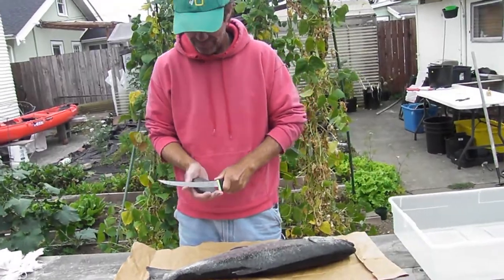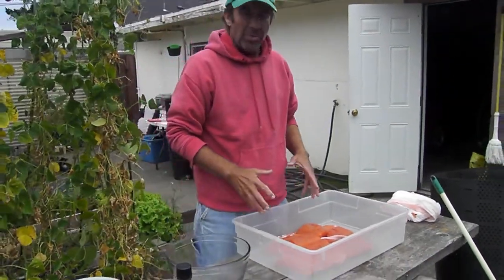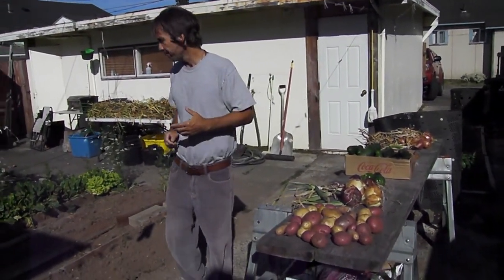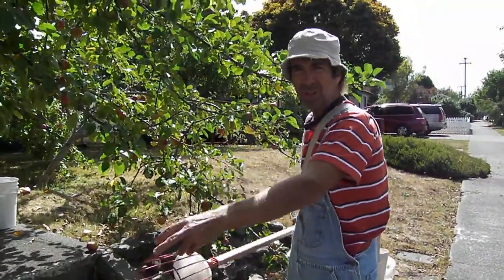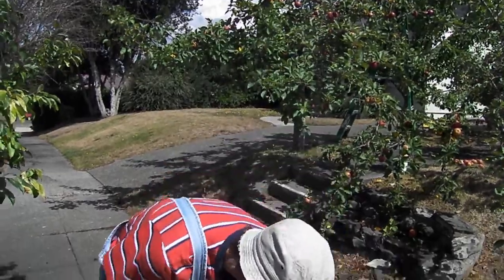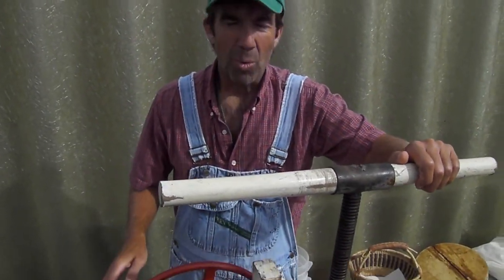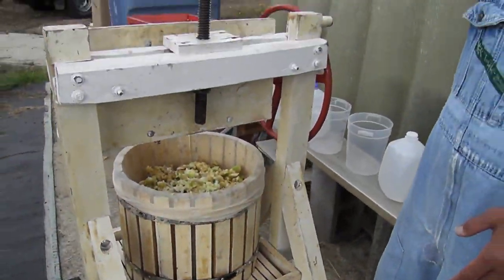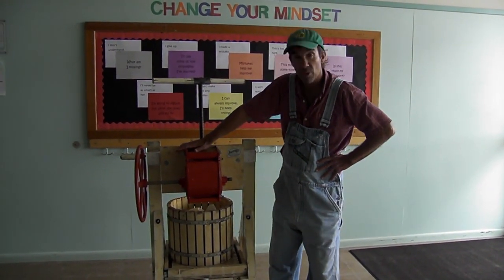American Peasants Episode Six: Fall. Salmon; Apple Cider; Autumn in the Garden and Orchard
In Episode Six, the penultimate episode of Season One, American Peasant Dan Polk winds up the summer season in the garden and orchard. It is harvest time for the last of the plums and apples as well as the vegetables from the garden: onions, beans, beets, carrots and more are picked for the table and kitchen. In this finale of Season One, Polk uses a balanced combination of apples from his orchard to make apple cider by hand. Yield and unit rate are calculated and expressed in six gallons of organic cider, a tangible reward at the end of a good season in the orchard.

Blessing, luck, and fate were also with Polk this Autumn, a lovely, warm and settled time on the Oregon Coast. Shortly before filming commenced for this episode he caught a bright fresh King Salmon in the local estuary and the episode opens with a demonstration of knife sharpening and filleting the salmon, as well as a quick marinade of the fillets using, not ironically, the very last of last year's apple cider which had just been removed from the freezer days before. Truly fine timing and a sign that things were in a state of synchronicity, where time, place, and events came together in a singular whole.

Modern life often moves at such a pace that we struggle to keep up. But when we slow down, when we begin to take care of ourselves, our health, and our living spaces, we begin to live more simply and sanely, to live a life closer to the heart.

Thank you for your support and interest during this first season of American Peasants. It has been a delight to share this with our viewership and look for more of us as we begin Season Two.

Join us as we sing the song of freedom.

Dan Polk for American Peasants.